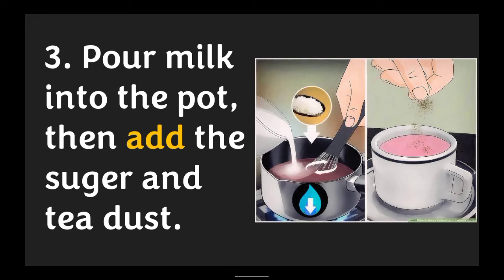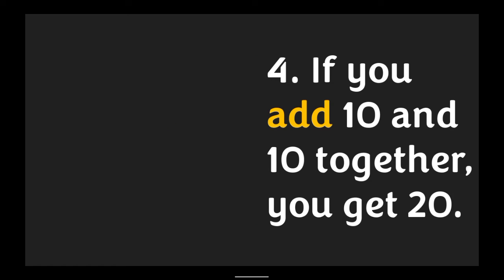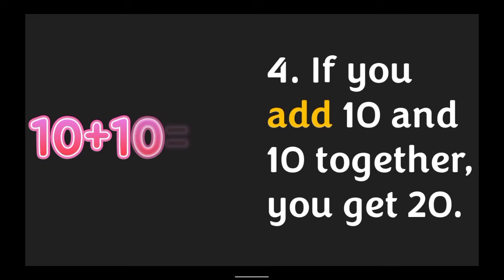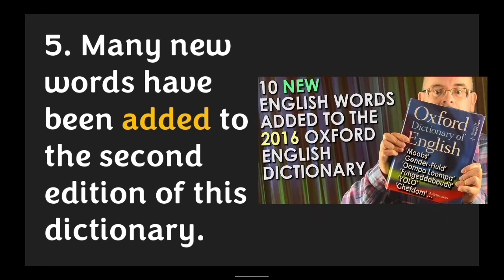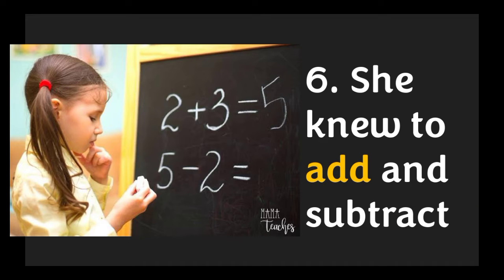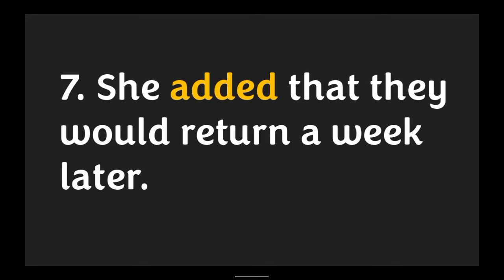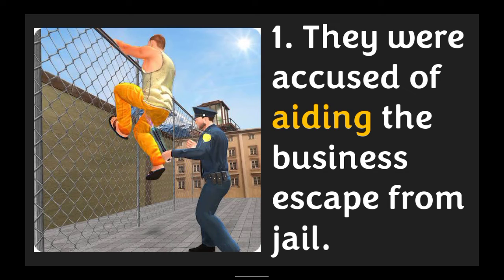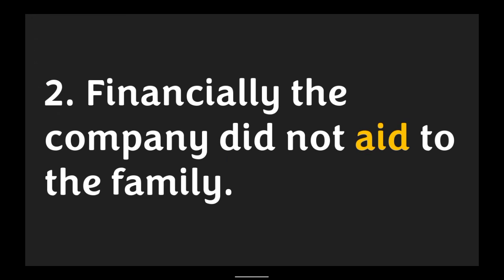Learn how to use verbs 'aid' & 'add' with their correct meanings in daily Communicative English.